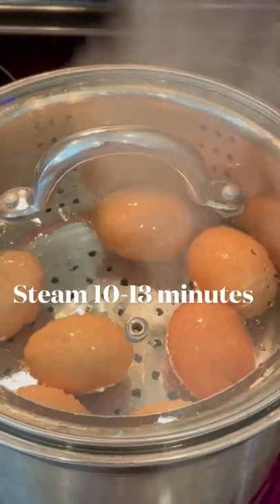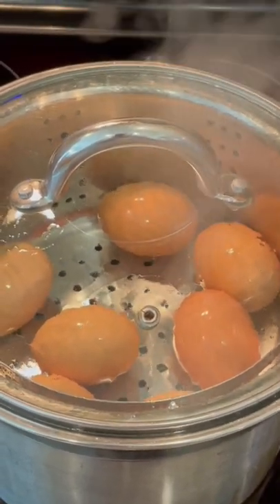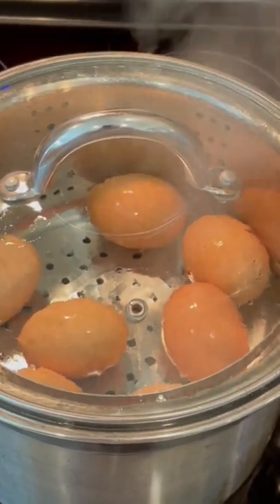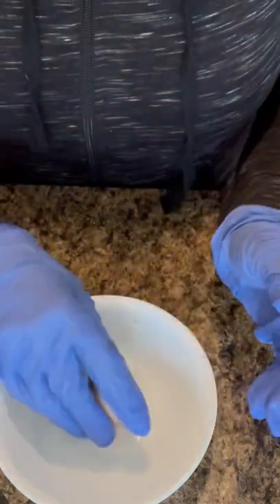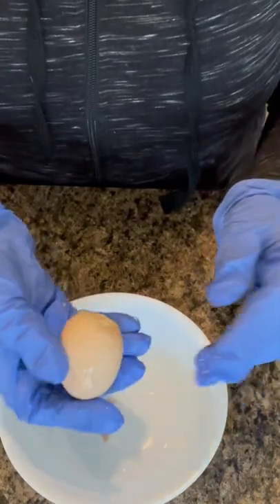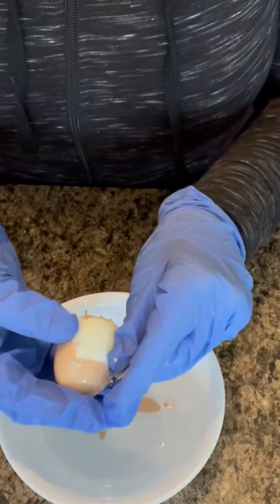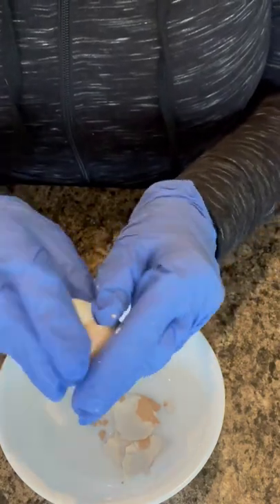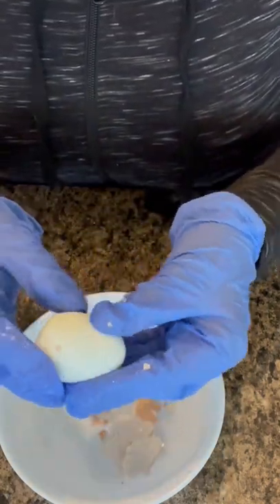How to get easy peel hard boiled farm fresh eggs Every Time! No Fail!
Are you tired of your eggs, especially farm fresh eggs getting stuck to the shell when you try to peel them￼?!? I know I was elated to finally find something that really works and I cannot wait to share this no fail cooking hack with you!